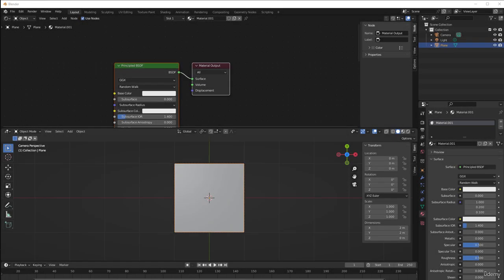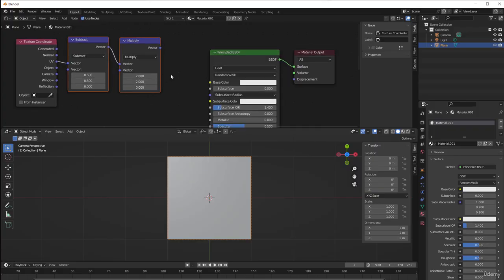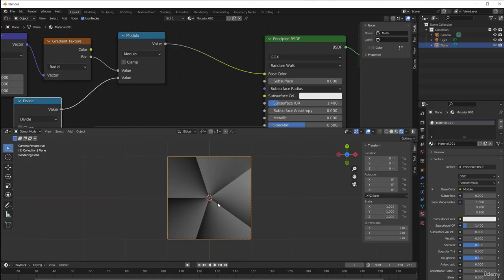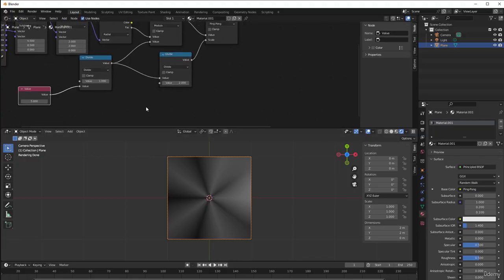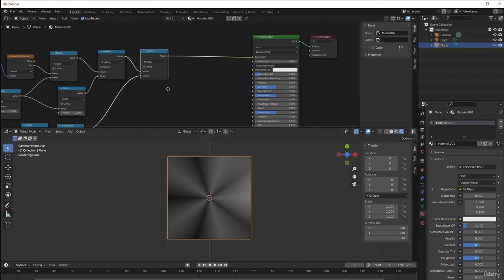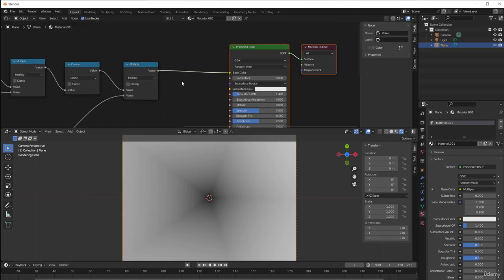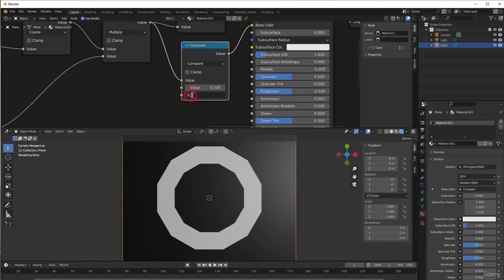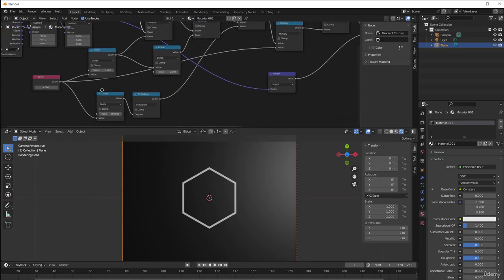62 Using Radials to create polygons